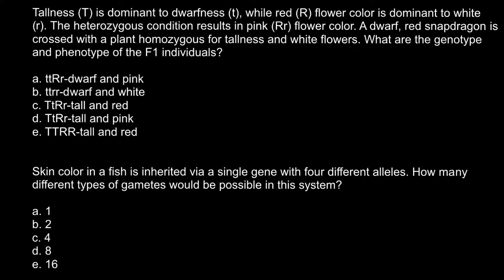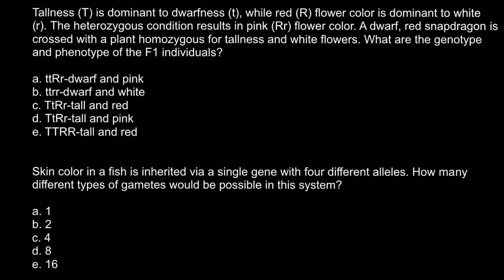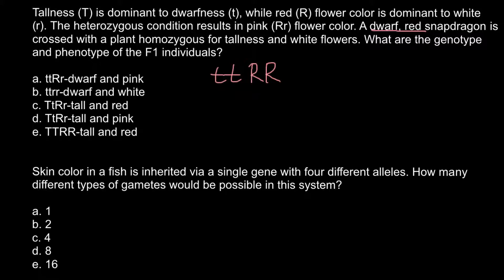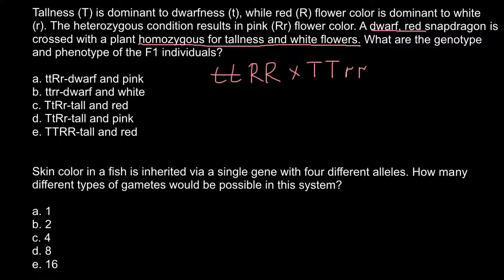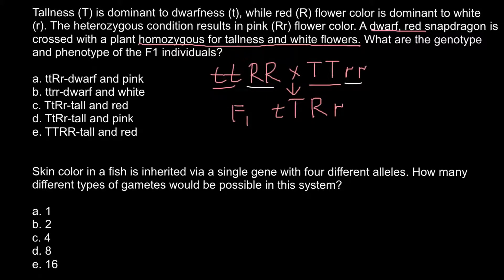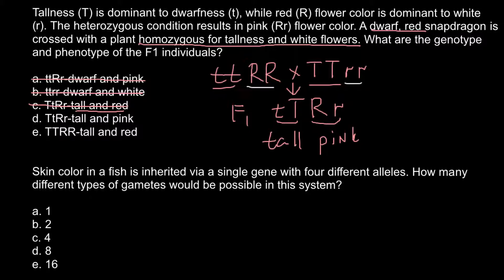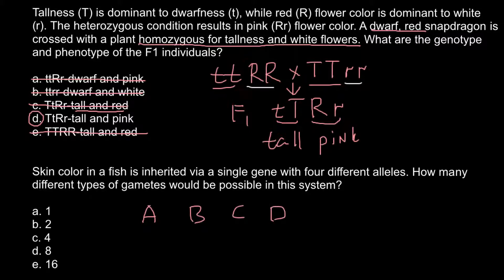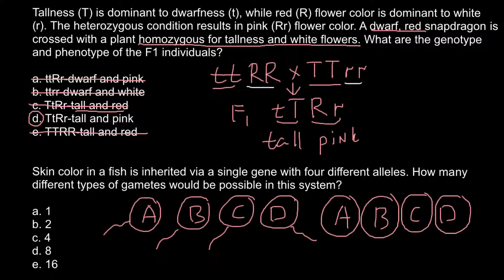Meiosis and allele recombination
Recombination is a process by which pieces of DNA are broken and recombined to produce new combinations of alleles. This recombination process creates genetic diversity at the level of genes that reflects differences in the DNA sequences of different organisms.

In eukaryotic cells, which are cells with a nucleus and organelles, recombination typically occurs during meiosis. Meiosis is a form of cell division that produces gametes, or egg and sperm cells. During the first phase of meiosis, the homologous pairs of maternal and paternal chromosomes align. During the alignment, the arms of the chromosomes can overlap and temporarily fuse, causing a crossover. Crossovers result in recombination and the exchange of genetic material between the maternal and paternal chromosomes. As a result, offspring can have different combinations of genes than their parents. Genes that are located farther apart on the same chromosome have a greater likelihood of undergoing recombination, which means they have a greater recombination frequency.